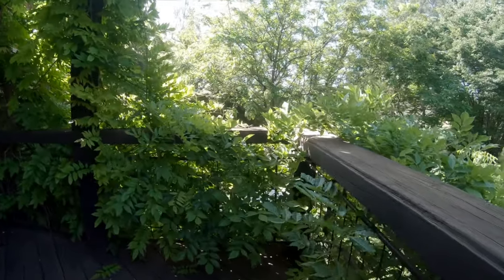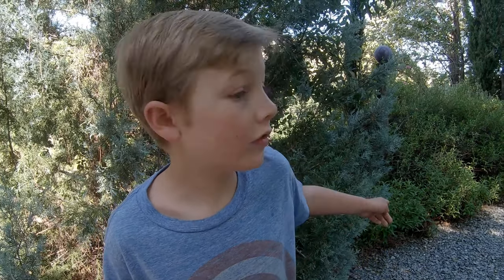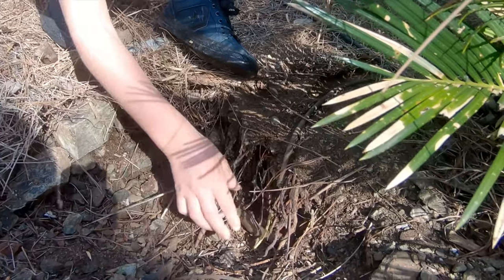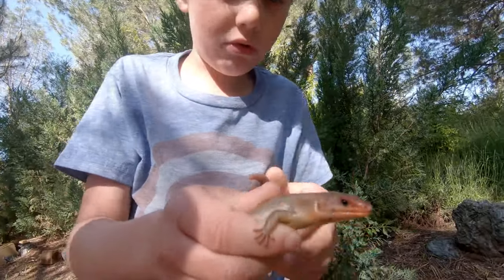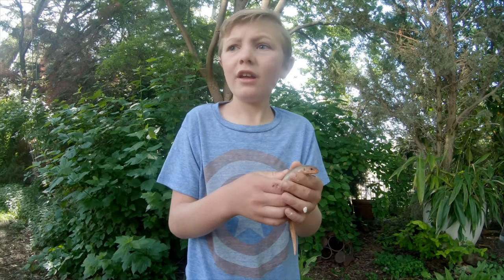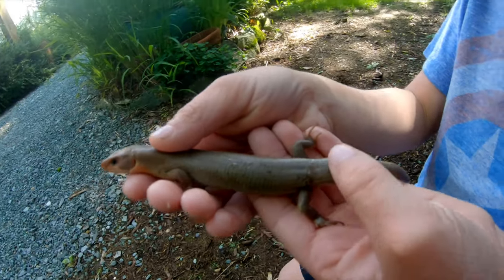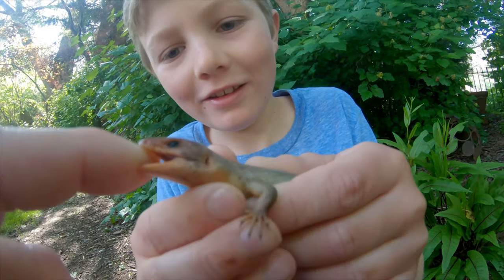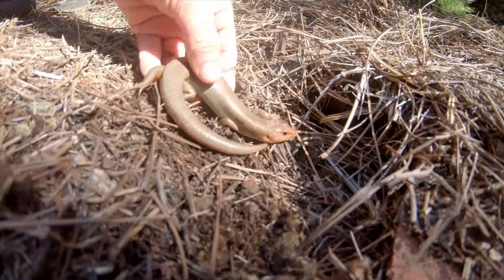Orange Headed Gilbert's Skink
Gilbert's skink occurs mainly in California. It is found in the northern San Joaquin Valley, in the foothills of the Sierra Nevada from Butte County southward, and along the inner flanks of the Coast Ranges from San Francisco Bay to the Mexican border and into northern Baja California. It is also found in the mountains of southern California, and at scattered mountain localities in the eastern desert from Mono County to San Bernardino County. Isolated populations also occur in western Arizona as well as in southern Nevada.

Gilbert's skink is a heavy-bodied lizard with small legs. Adults are uniformly colored in green, grey, olive or brown. Juveniles have light stripes on the sides and the back enclosing a broad black or brown stripe. This dark stripe stops near base of a waxy-pink tail. The striping fades with growth and maturation.

Gilbert Skink is seldom seen in the open. It forages through leaf litter and dense vegetation, occasionally digging through loose soil. It is a good burrower and often constructs its own shelter by burrowing under surface objects such as rocks or rotting logs.

To see more of the Crawdad Hunters adventures head over

This was another adventure with the Crawdad Hunter. Now go outside and explore the wilderness!